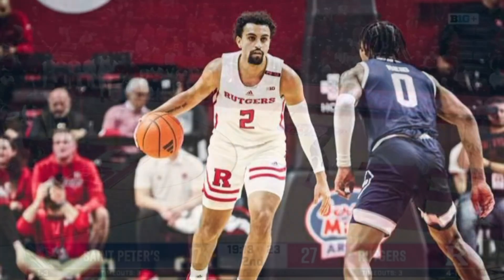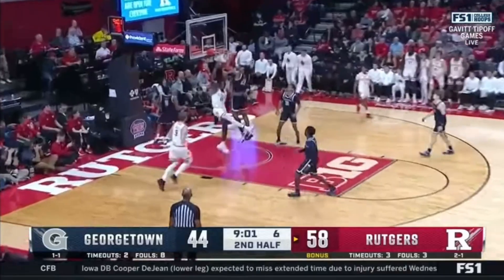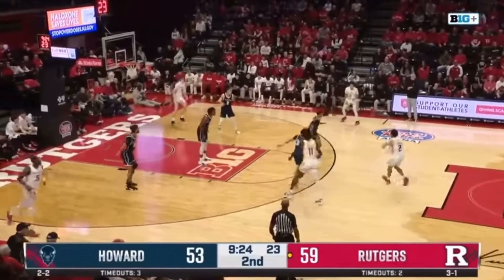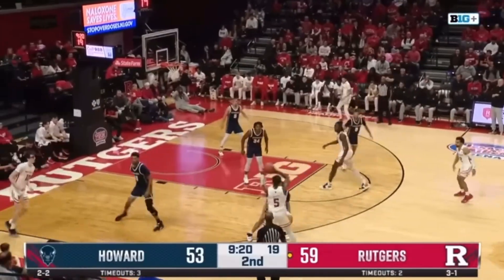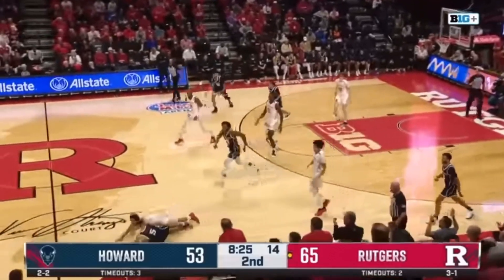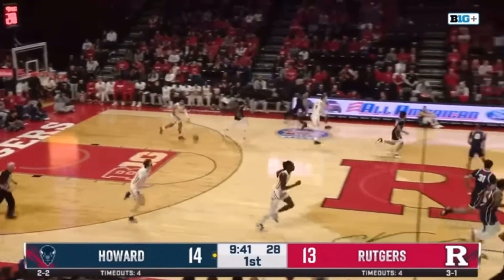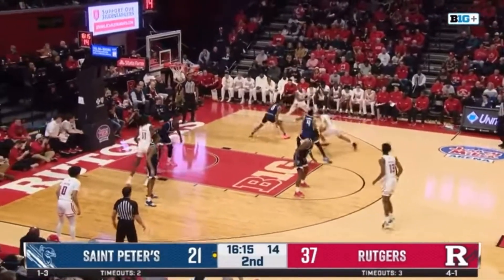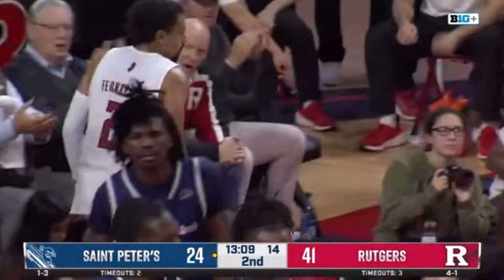Noah Fernandes’ impact on the Rutgers offense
The point guard’s play has stood out over the last three games and has the potential to play an even bigger role as the season progresses.